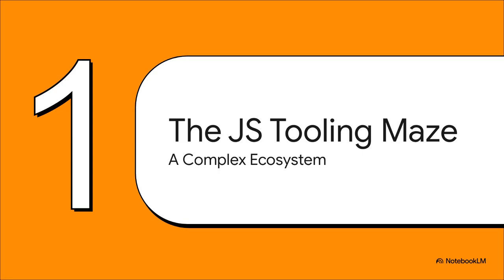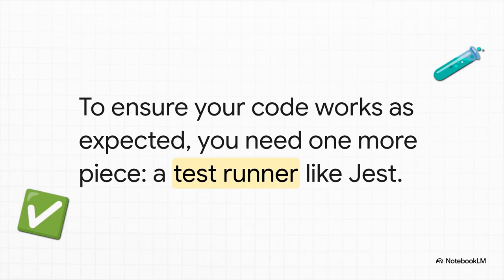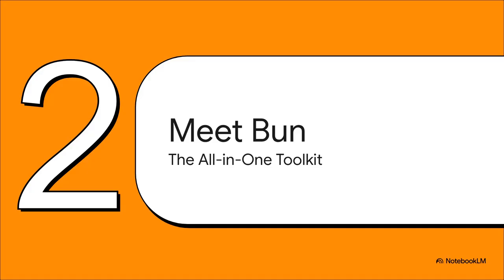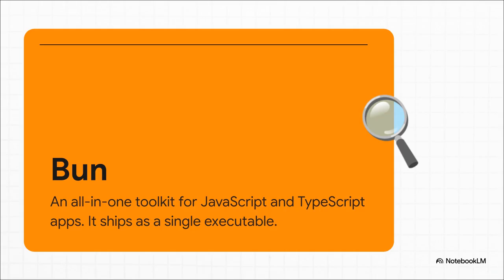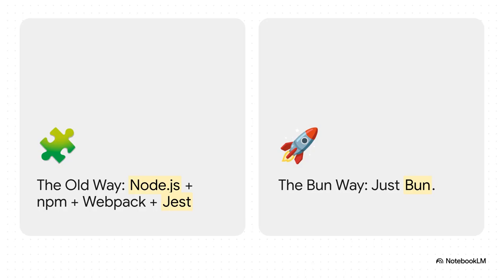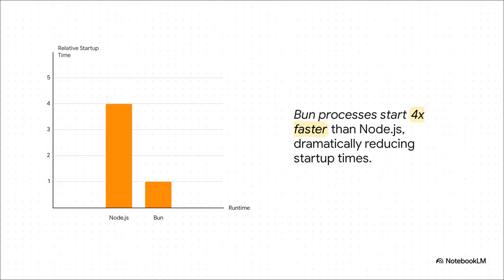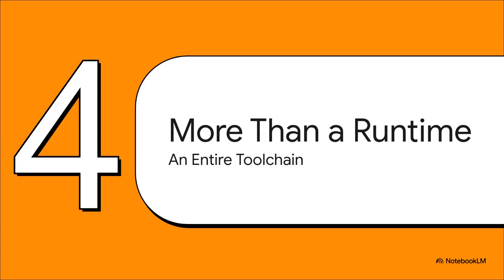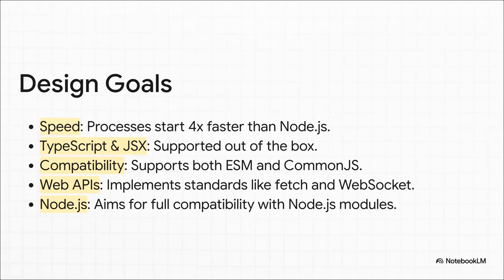The Explainer: Bun, The All-in-One JS Toolkit